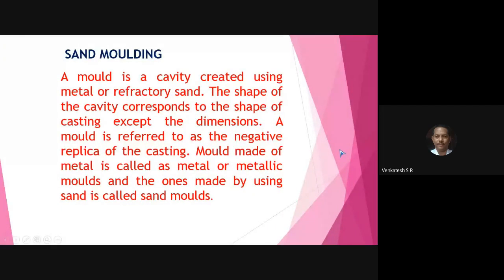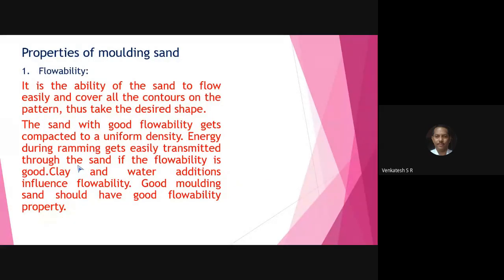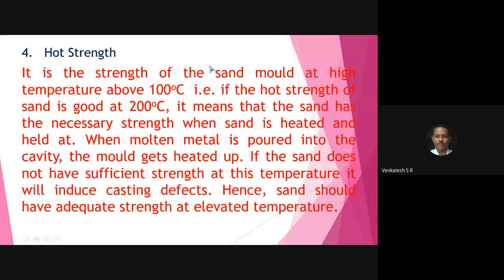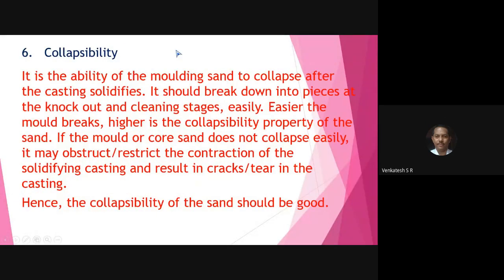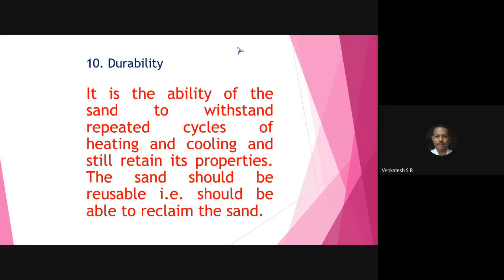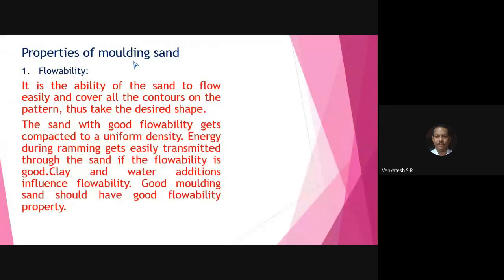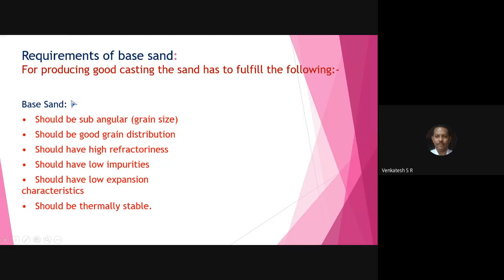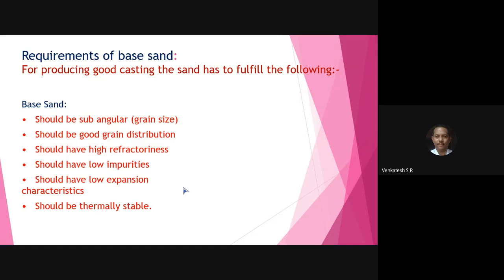MCW 2021 05 16 at 20 09 GMT 7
Sand Mould.
 Properties and Requirements of Moulding Sand